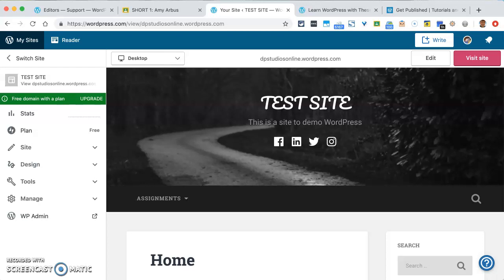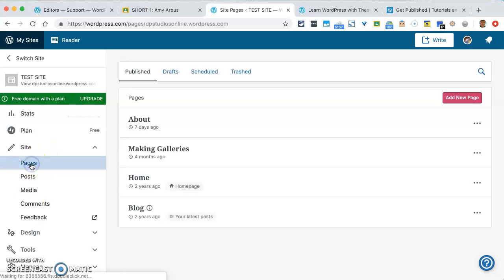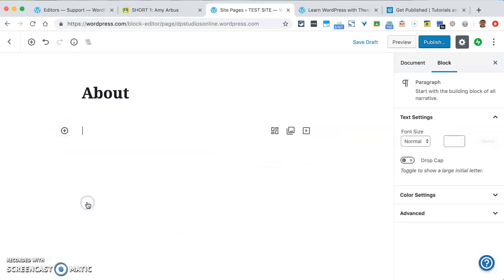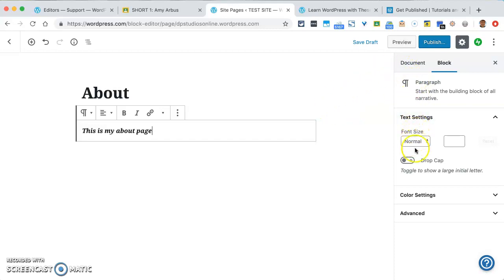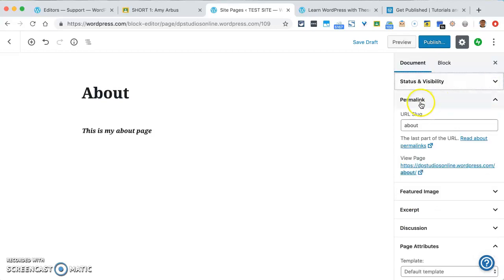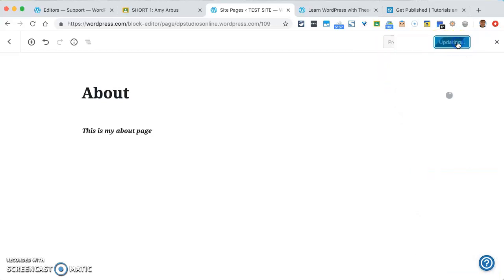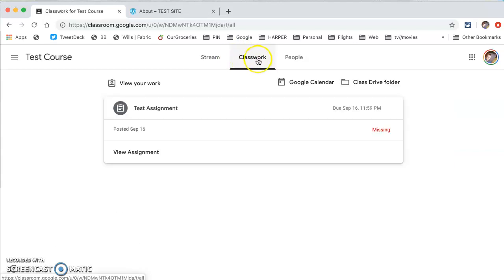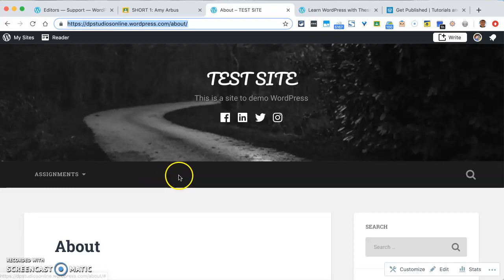Wordpress - Create Page Demo